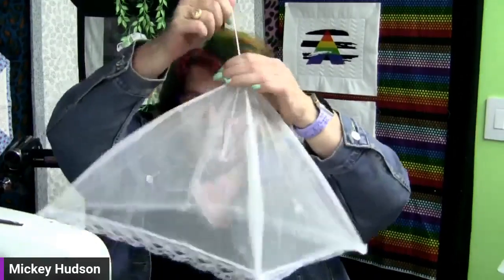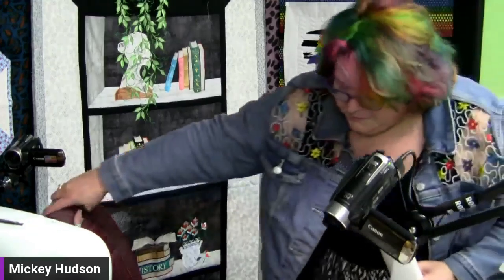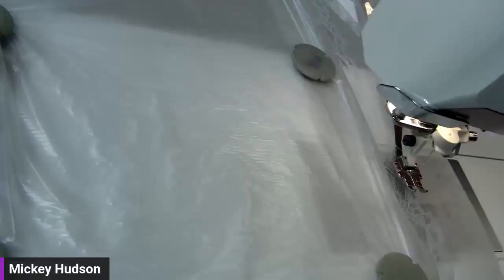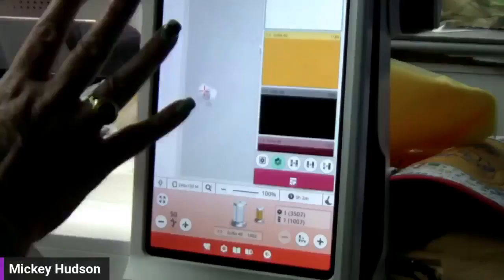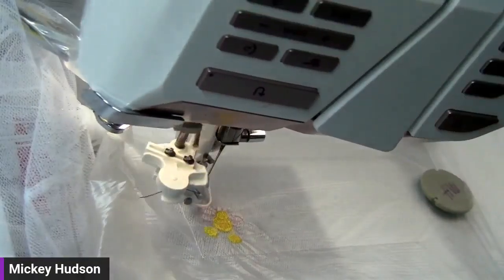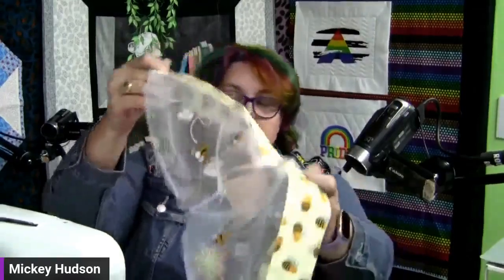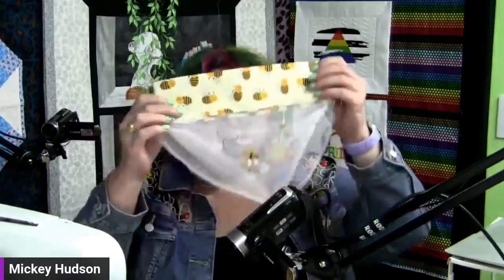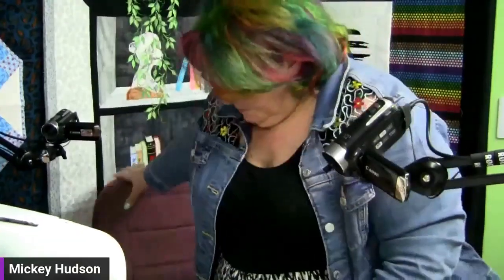Tips for Sewing and Embroidering on Tulle/Making a Mesh Picnic Food Cover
Join HUSQVARNA® VIKING® Educator Mickey Hudson as she shows you how to make a mesh outdoor food cover to keep your dishes and plates protected when having a picnic outside! This project is perfect to add some handmade fun to your next outdoor gathering. She also shares tips and tricks for sewing and embroidering on tulle.